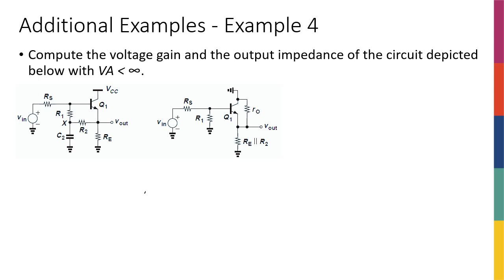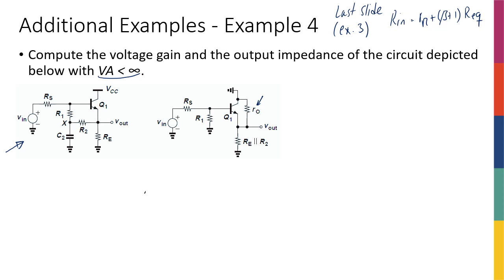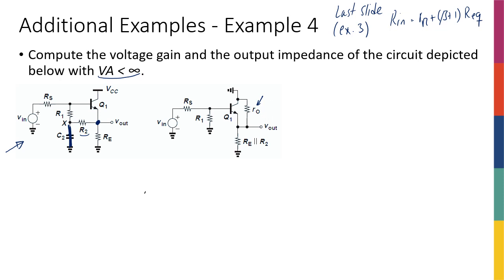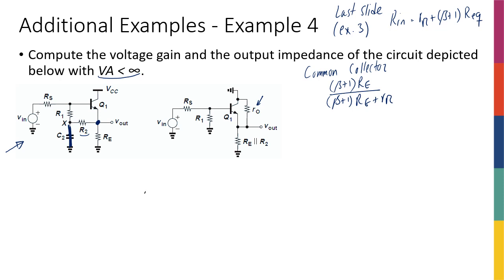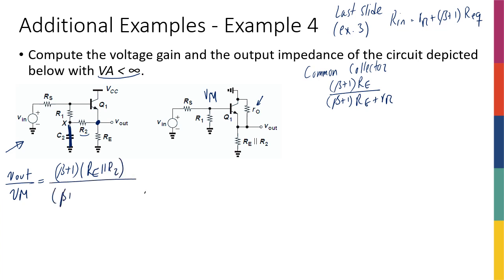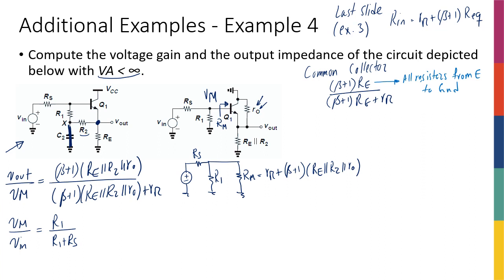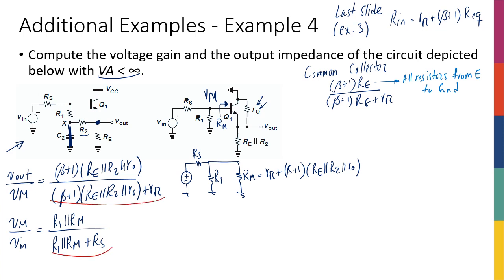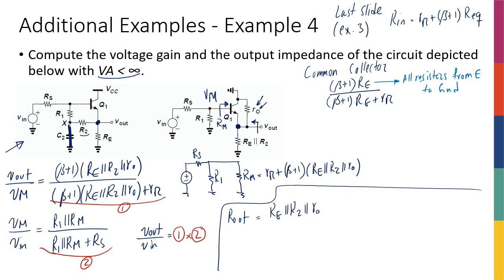Week8 - BJT Gain Stages - Additional Examples